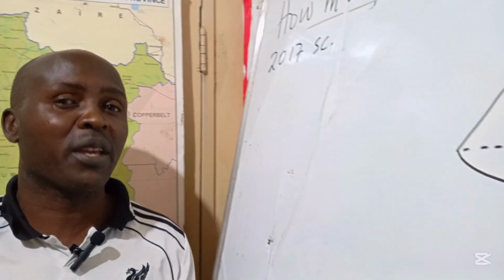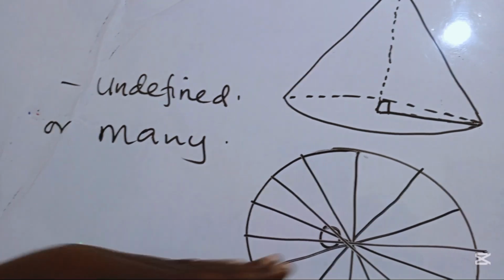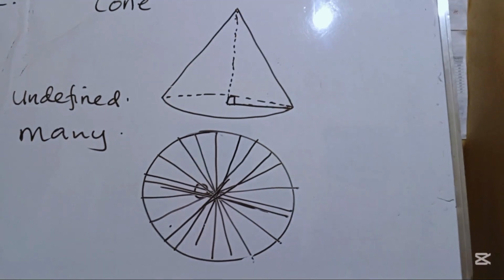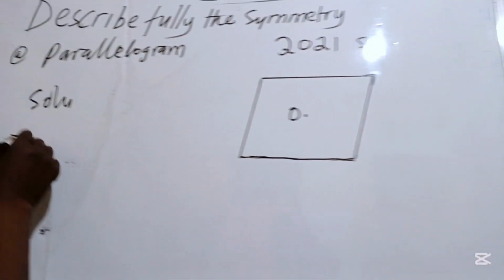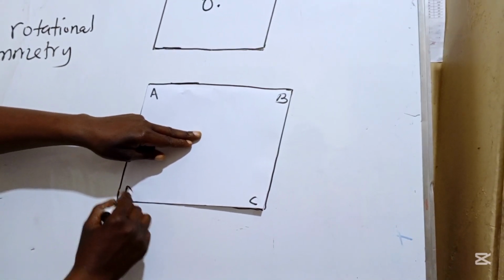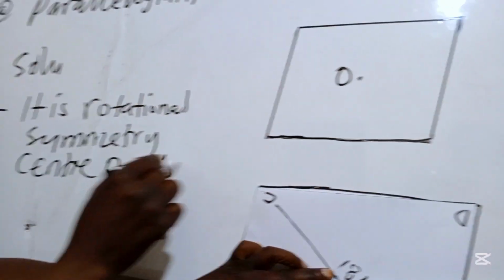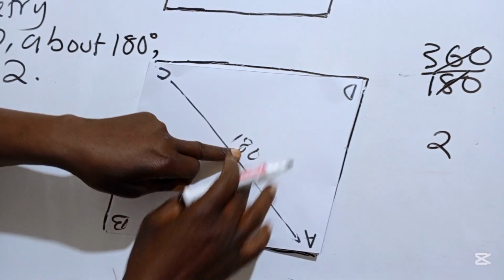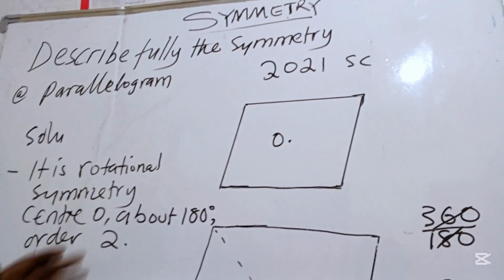How many planes of symmetry and Describe fully